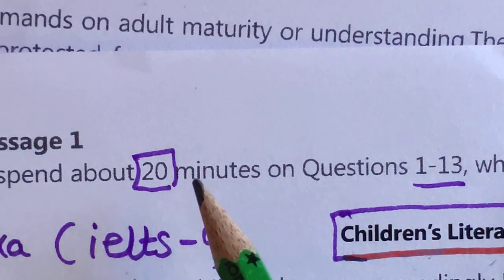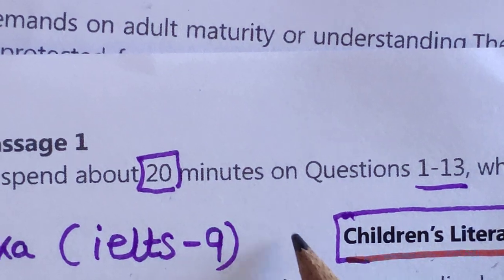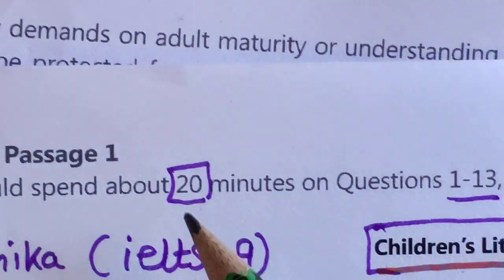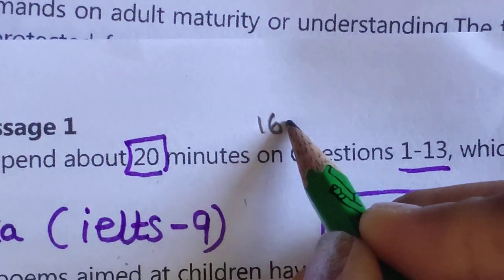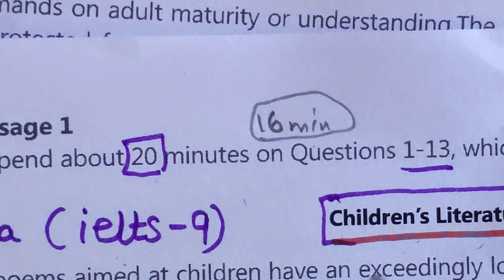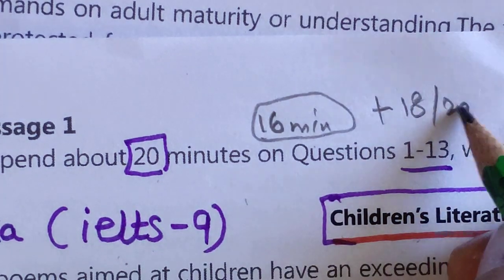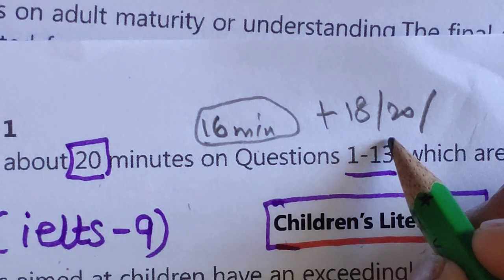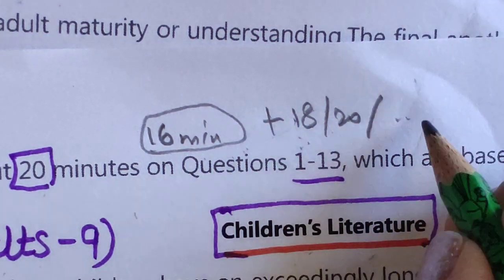IELTS READING | IELTS Reading TIPS | Children literature reading answers ielts recent exam 2023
25feb2023 ielts exam reading passage children 's literature ielts reading passage answers-1-rhymes, stories
2.- America
3. -folklore
4. -fairy-tales/fairy-stories
5. -fairy-tales/fairy-stories
6. --C
7.-- A
8. -E
9. -FALSE
10. TRUE
11. NOT GIVEN
12. TRUE
13. TRUE